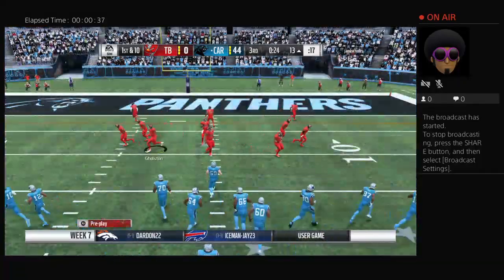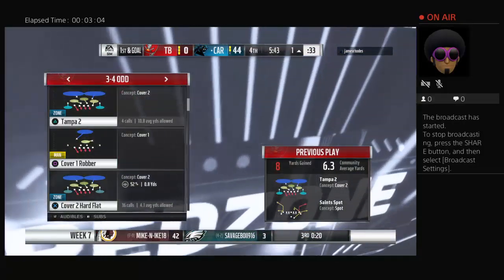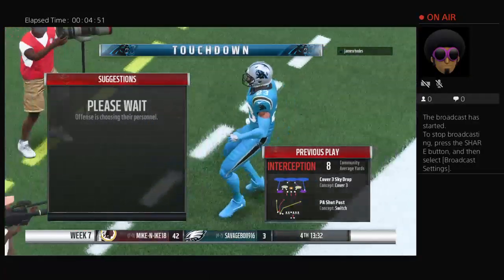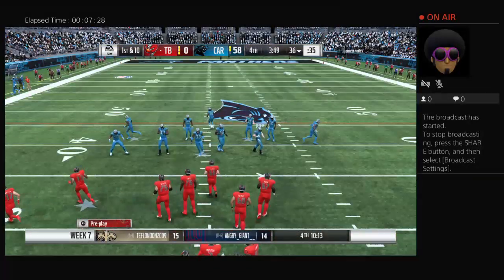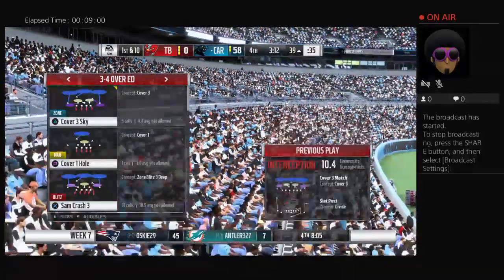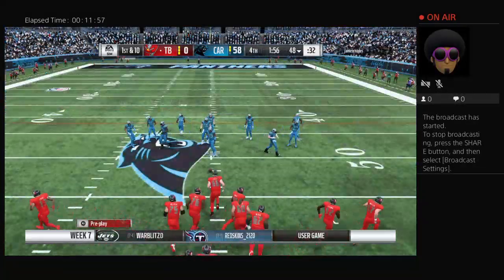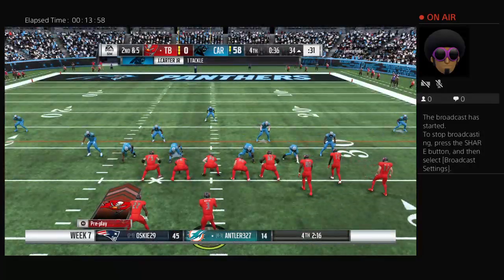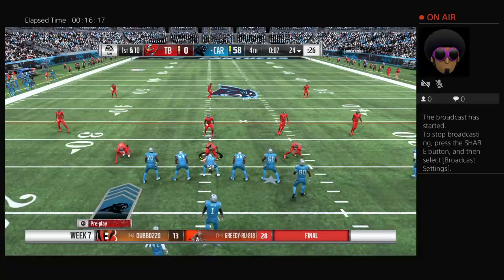mauricebgm's Live PS4 Broadcast